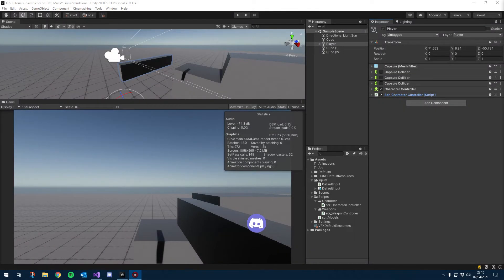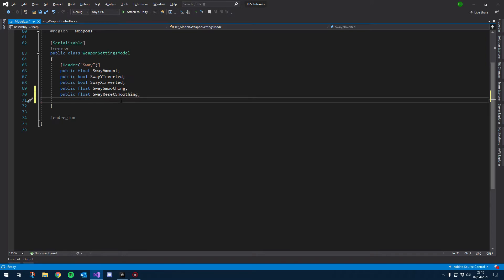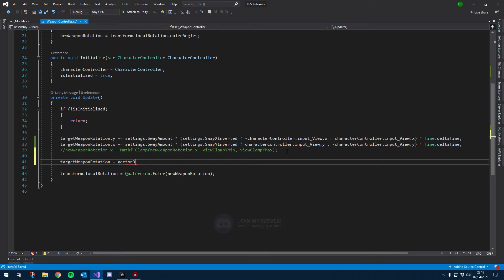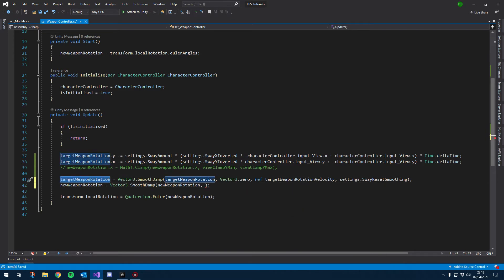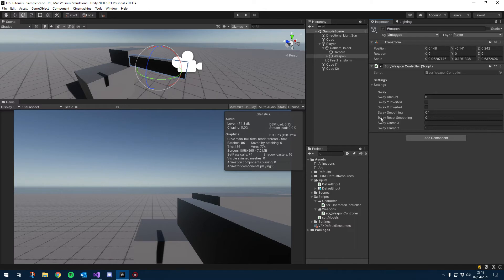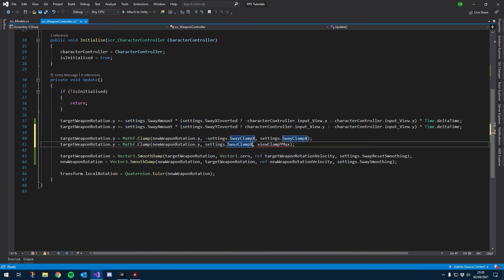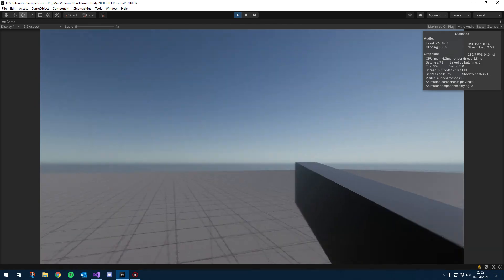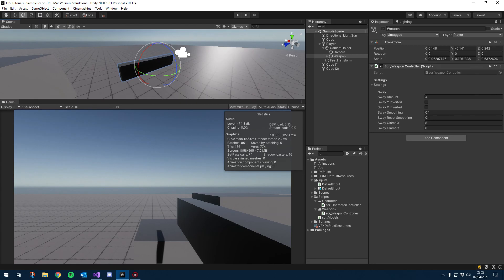[Unity FPS Tutorial 12] Finishing our weapon sway!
Nice quick one this time! We are finishing our weapon sway byt adding smoothing, resetting and also clamping to stop the weapon from rotating too much!

| [ 👀 Continue? ] |

| [ 😍 Other Tutorials ] |

| [⭐ My Project ] |

| [ 🎶 Music ] |